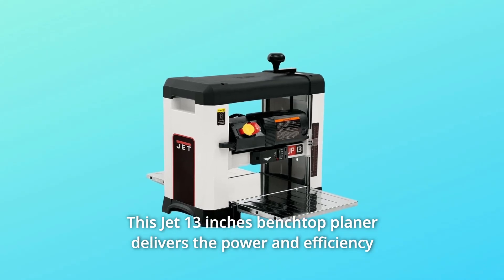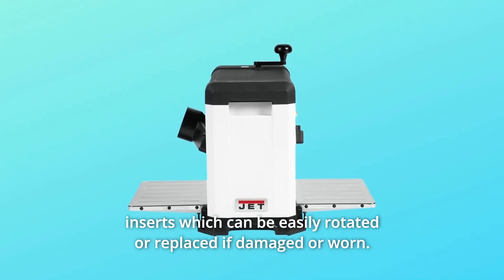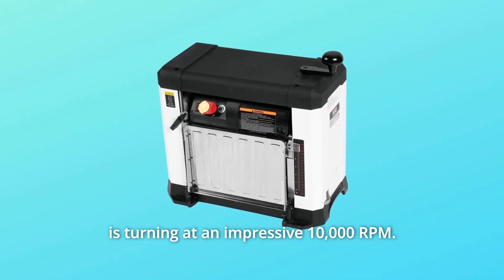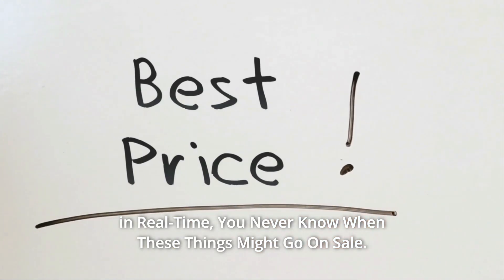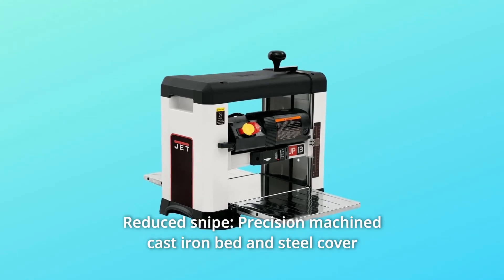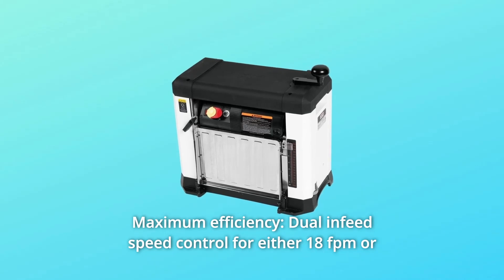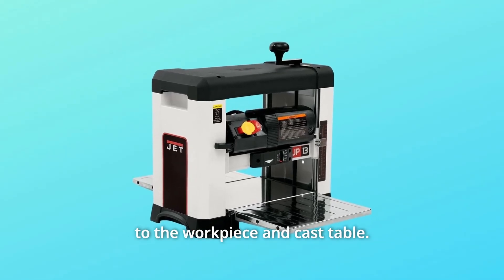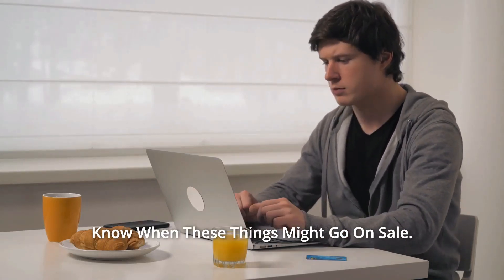JET JWP-13BT 13-Inch Helical-Style Benchtop Planer Review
Check Amazon's latest price (These things might go on Sale)

This Jet 13-inch benchtop planer gives woodworkers the power and efficiency they need in the shop. Thanks to its helical-style cutter head with 6 rows of 24 separate quick-change inserts that can be quickly rotated or replaced if damaged or worn, this 13-inch planer creates a smooth and uniform cut surface. Because its 2-HP motor spins at an astonishing 10,000 RPM, this helical-style cutter head helps to reduce noise. A durable four-post construction, adjustable folding tables, two infeed rates, and a sturdy cast iron foundation that helps reduce snipe are all included.

Number 1. Clean cuts are provided by a helical-style cutter head with easy-to-change blades.

Number 2. Reduced snipe: The cast iron bed and steel cover are precision machined to maintain the boards flat.

Number 3. The cutter head is rotated at 10,000 RPM by a 2-HP 15-amp motor.

Number 4. Maximum efficiency: Dual infeed speed control, 18 fpm or 26 fpm, maximises cut efficiency on a variety of wood materials.

Number 5. Four-post design for optimal cutter head control and support in relation to the workpiece and cast table.

Searches related to JET JWP-13BT, 13-Inch Helical-Style Benchtop Planer Review